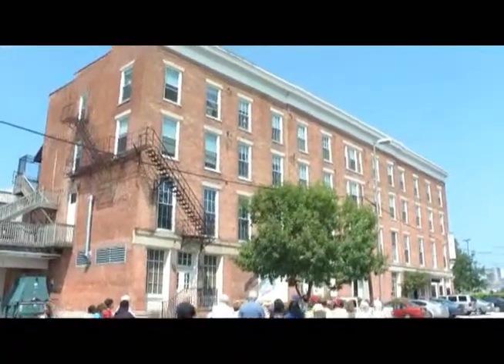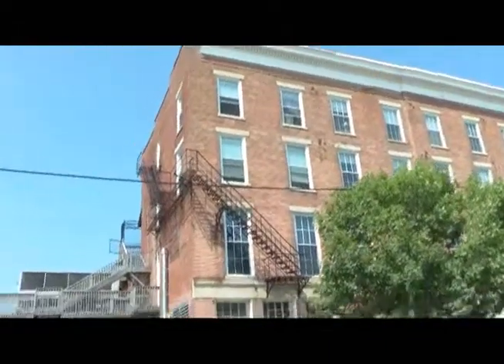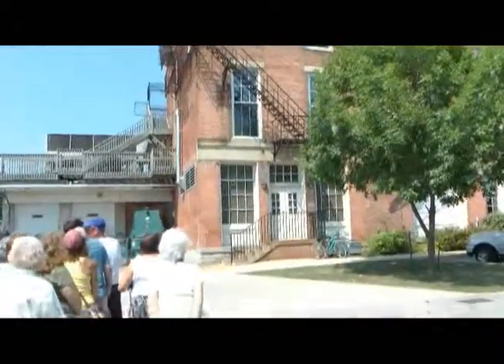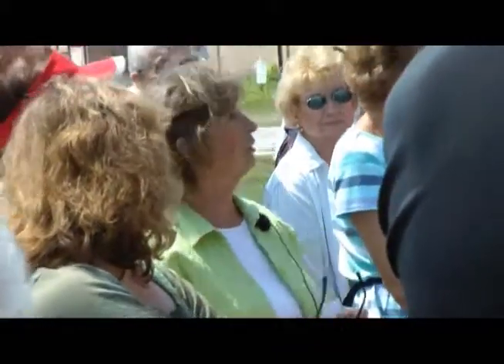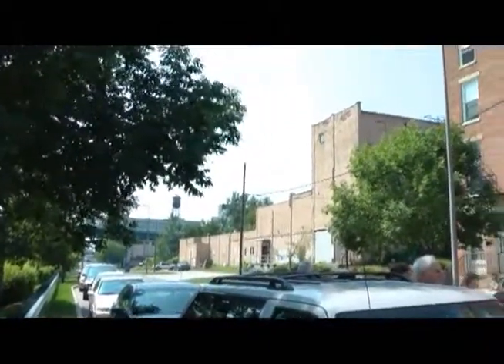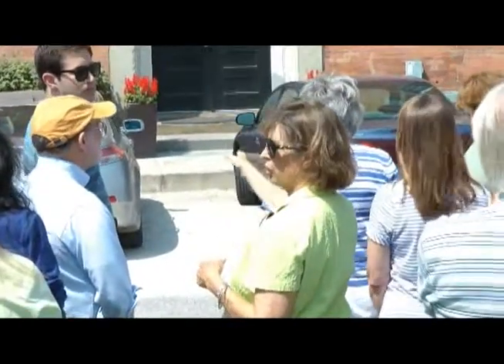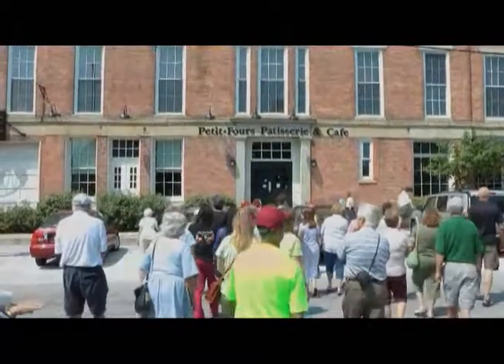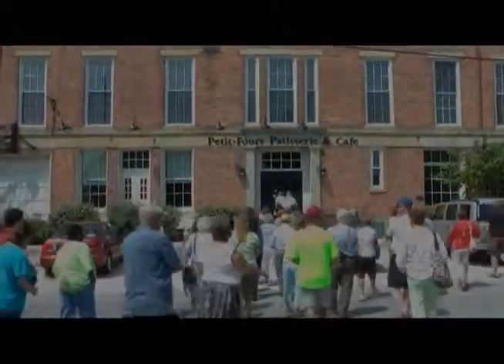Oliver House Part Two - 4Utube.wmv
This is Part Two of the Oliver House 2011 Toledo Walking Tour as the group goes inside for a walk back in time and what was done in restoring the Oliver House to it's present condition.